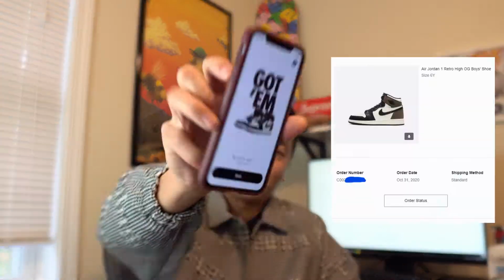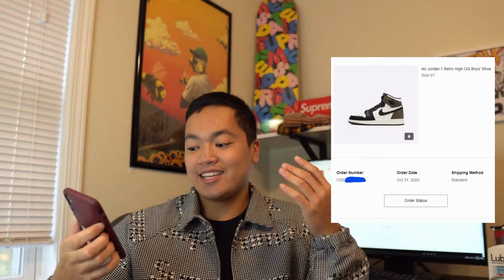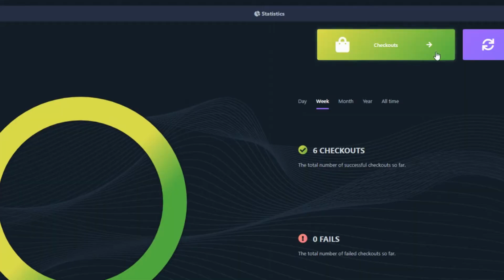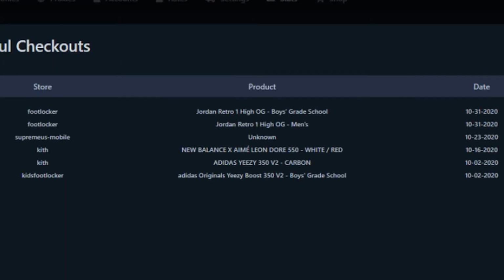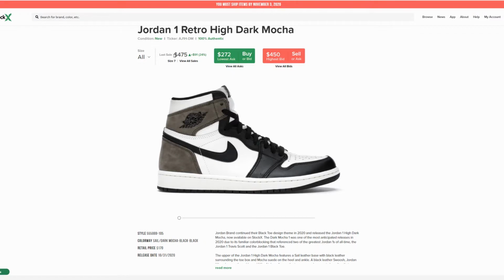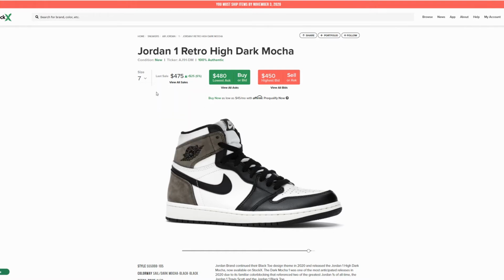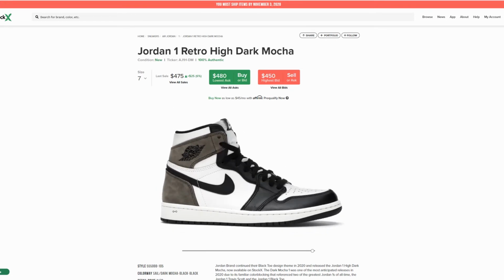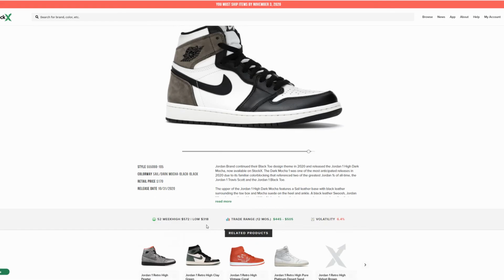Jordan 1 Mocha Release Recap - WE GOT EM - SNKRS W and Project Destroyer Success (Footlocker)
Follow the instagram @nicknoodlesyt

Did yall take a W or L? Are you paying resell for these? Hope yall like the video!